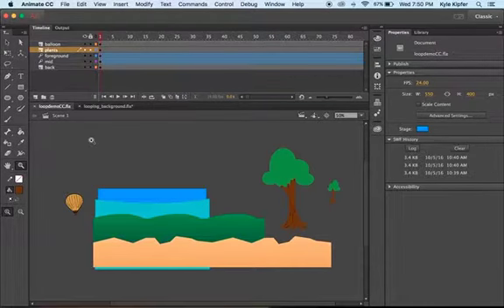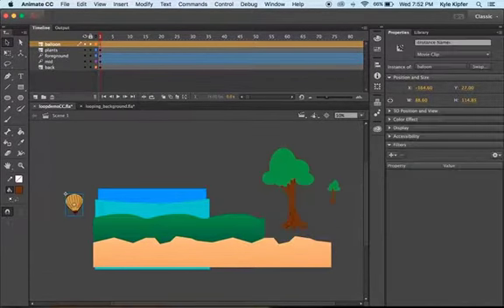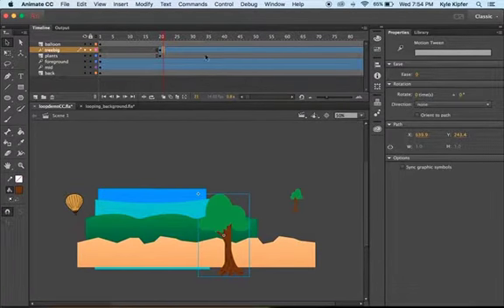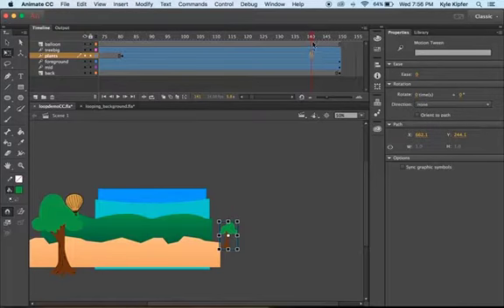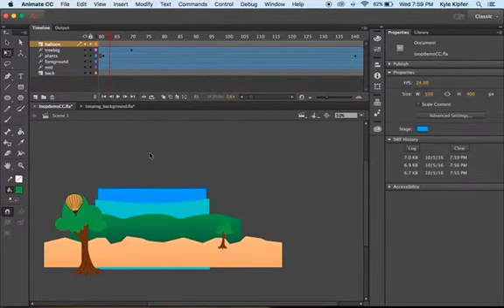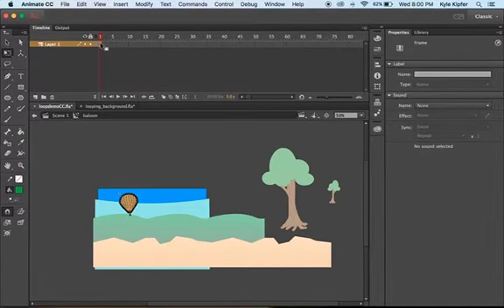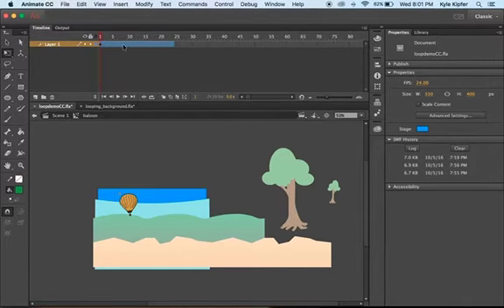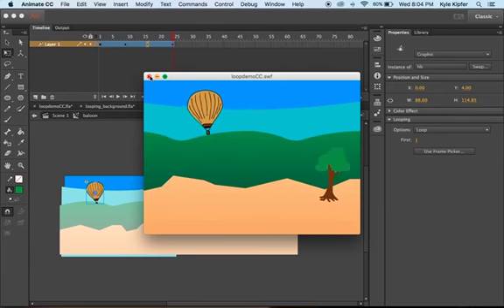Looping Background Part 2: Adding Details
Add a movie clip of a floating or flying object in the sky and some foreground elements.